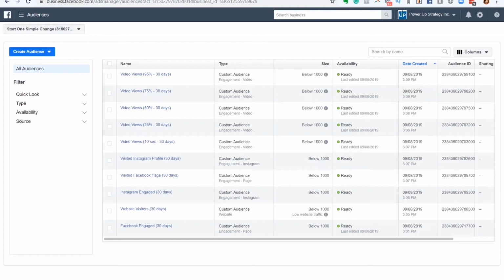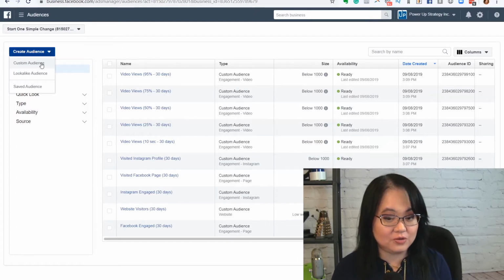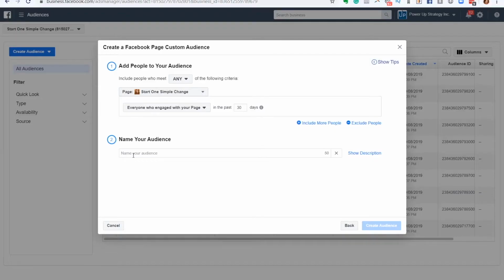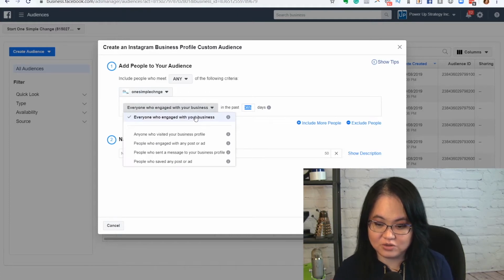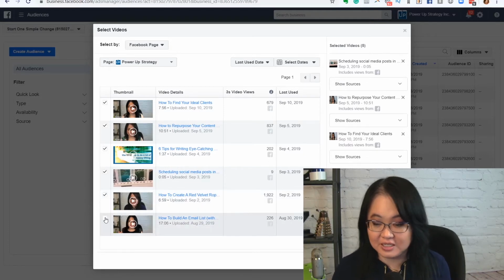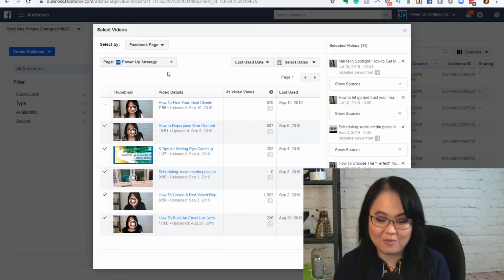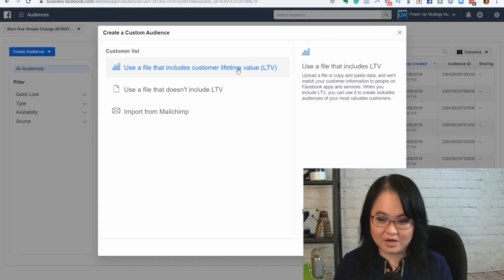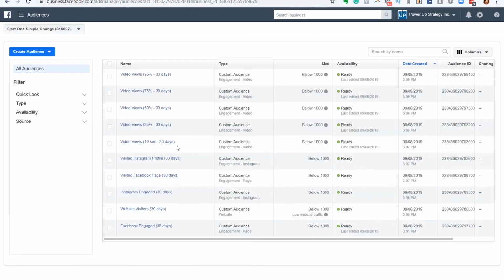Setting Up Custom Audiences: How To Get A Profitable Ad Campaign